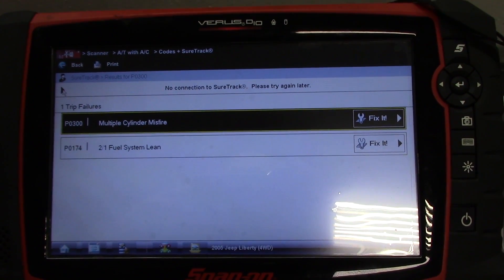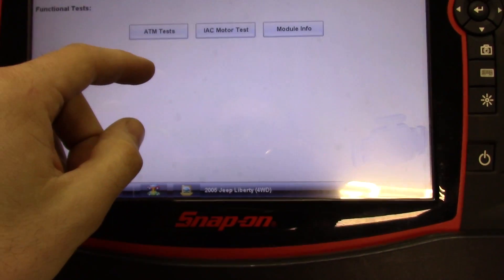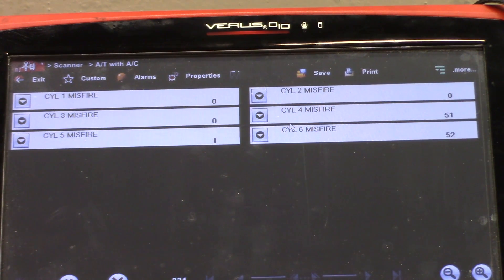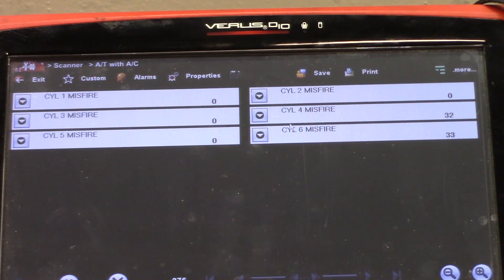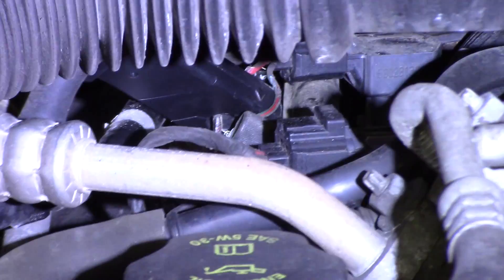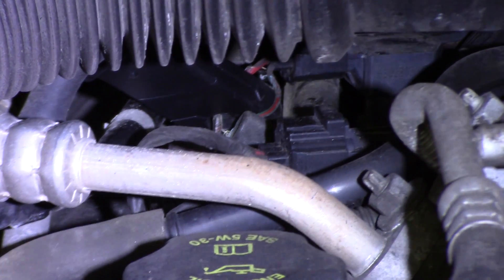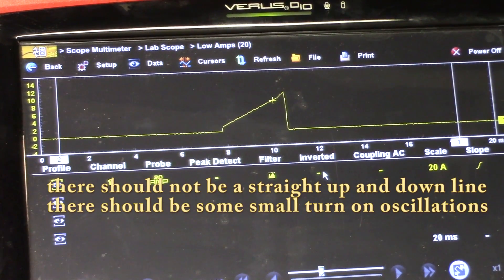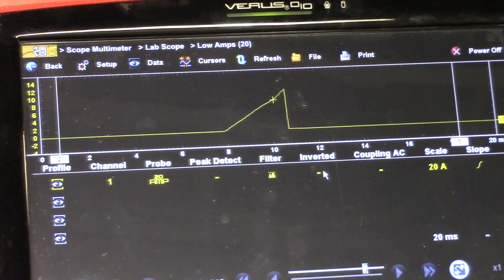2005 Jeep Liberty 3.7L P0300 Multiple Cylinder Misfire (ignition coils, shorted secondary windings)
05 jeep liberty with a 3.7l engine, customer complaint is a flashing check engine light, rough running. p0300 multiple cylinder misfire  trouble code stored
 In this video I will show you how to identify multiple cyl misfires using misfire counters on a snap on verus and how to verify multiple cyl misfires using a cylinder drop test on a coil over plug ignition design, and last but not least how to identify a shorted secondary winding in an ignition coil using a low amp clamp and the verus scope, I hope you enjoy thanks for watching.